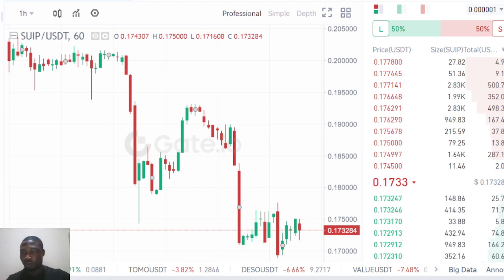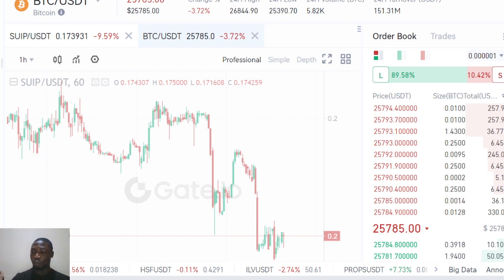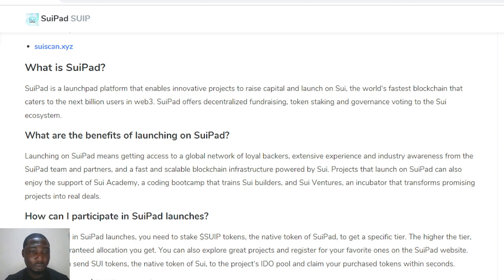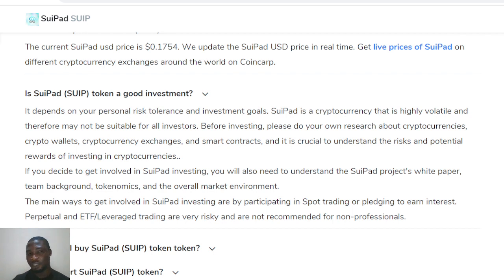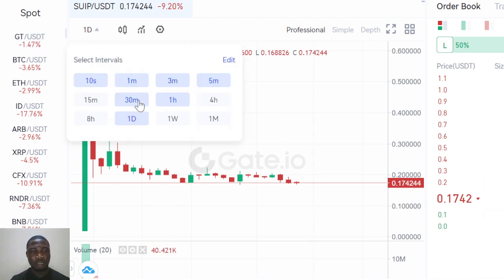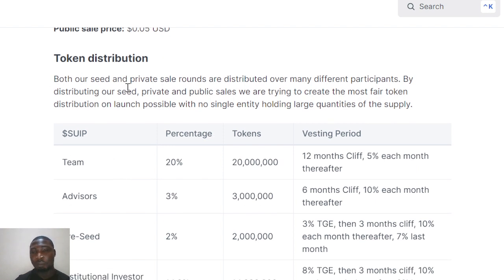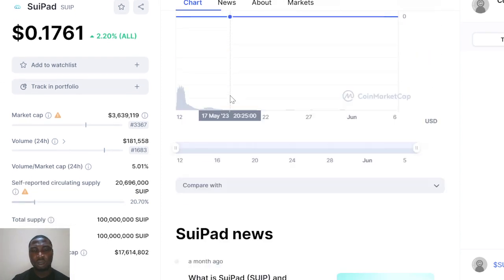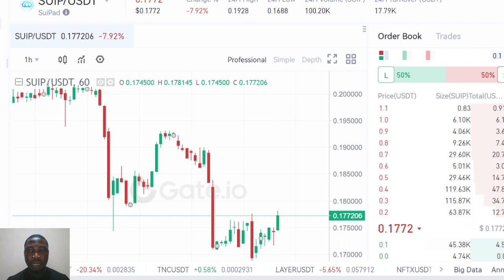ANALYSIS ON SUIP (Suipad)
SuiPad is Official Launchpad Partner of MystenLabs on Sui network. The flagship product is the SuiPad launchpad, an IDO launchpad that allows community to participate in early-stage token sales for stringently vetted Tier-1 projects. SuiPad’s unique curation process and industry access enable them to offer the best new projects on Sui blockchain.

► Gate.io Live - Check out Gate.io. Get a $100 Gate.io Points and $5,500 USDTest when you sign up with my link and trade

🔥Gate.io
- Sign-Up a Gate.io Trading Account!
- Get up to 40% Commissions